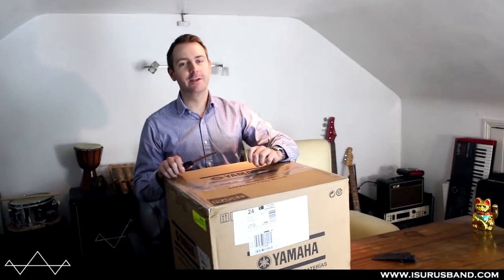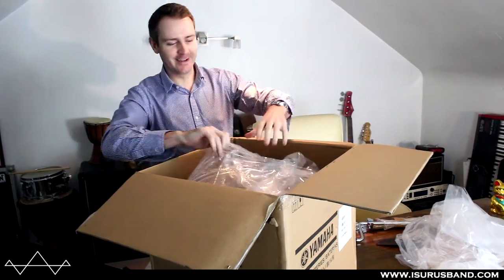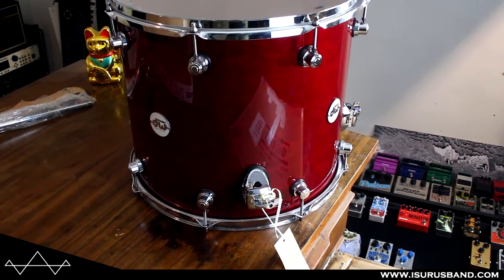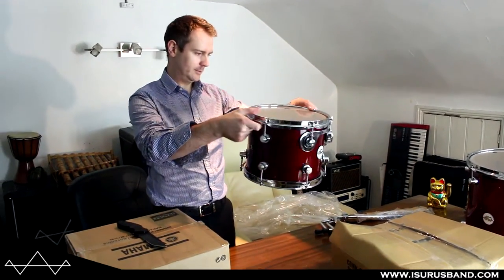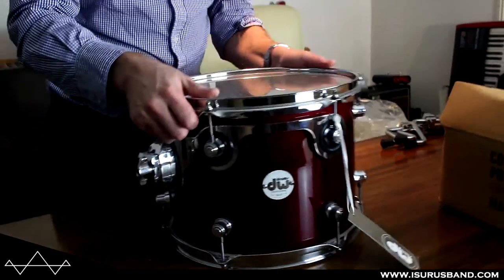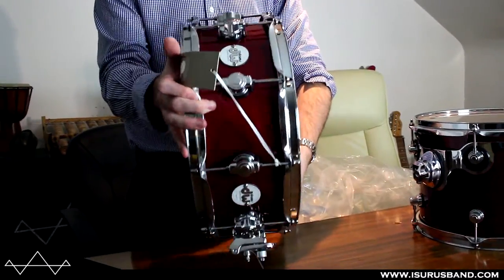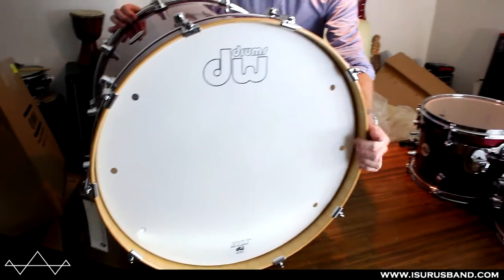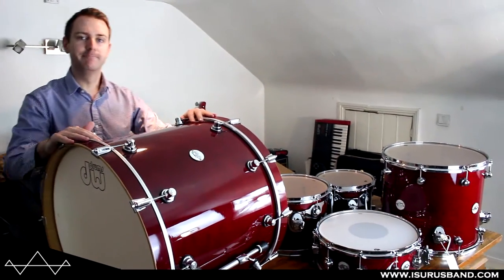DW Design Series Drum Kit Unboxing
In this video I unbox my new Drum Workshop Design Series kit in Cherry Stain Lacquer finish.

It's a 5 piece kit and the sizes are:
14x5.5 Snare
10x8, 12x9 and 16x14 Toms
22x18 Kick

Music by Isurus, Tracks 'Alter' & 'Arca' from the album 'Logocharya' (2015)

Isurus are a progressive metal band based in London, UK.

And visit the Isurus forum for gear, studio, and all things Isurus, and to ask us anything!